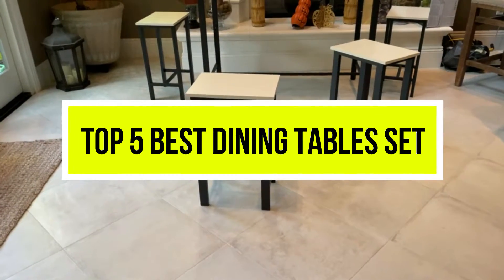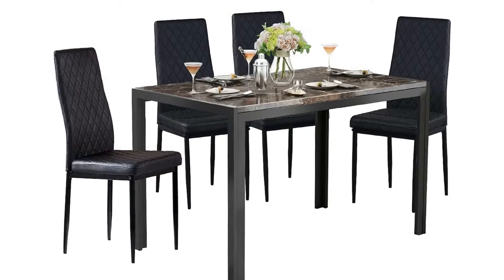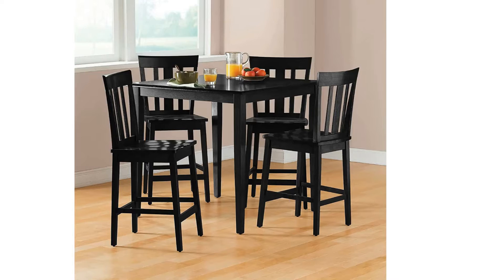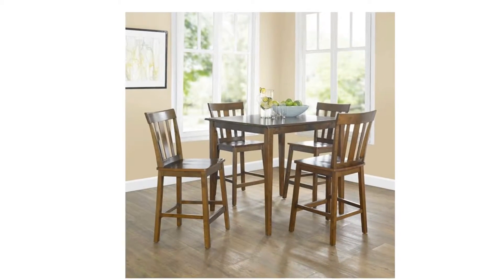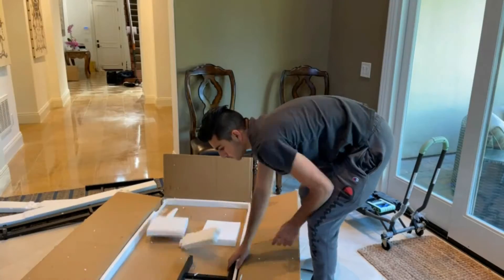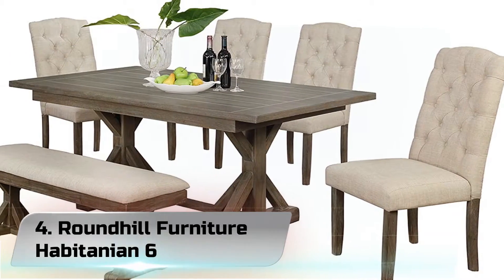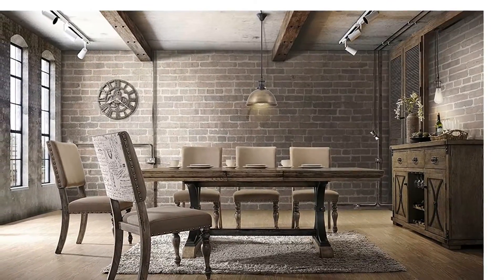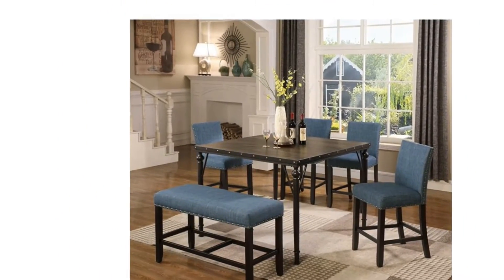Top 5 Best Dining Tables Set Review In 2022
1. Roundhill Furniture 5 Piece Citico Metal Dinette Set

2. Mainstays 5-piece Counter Height Dining Set

3. DSDNOO 5 Pcs Dining Table Set

4. Roundhill Furniture Habitanian 6

5. Roundhill Furniture Collection Biony Espresso